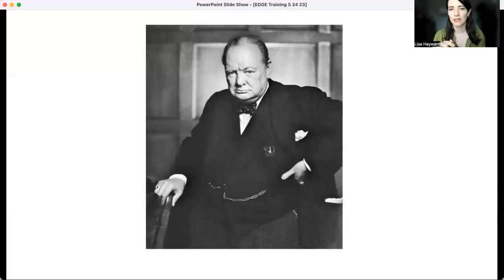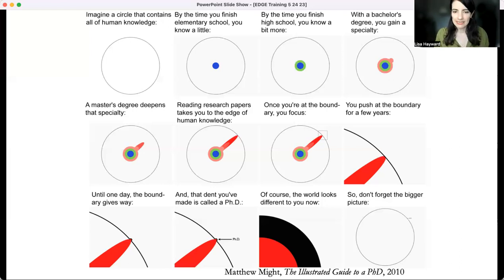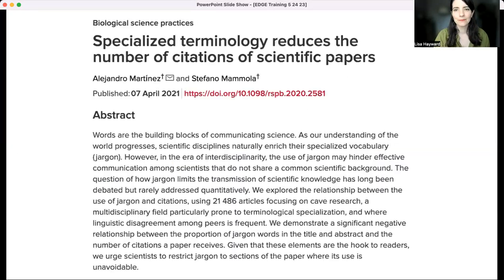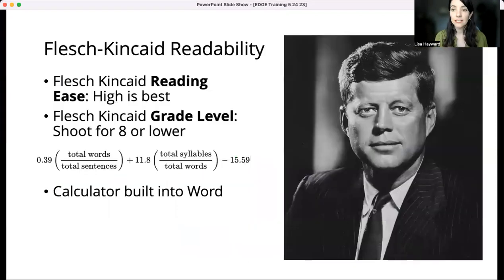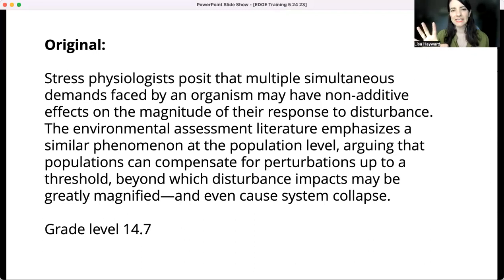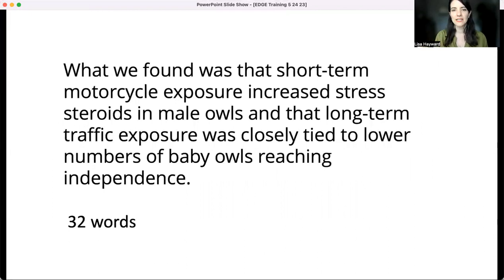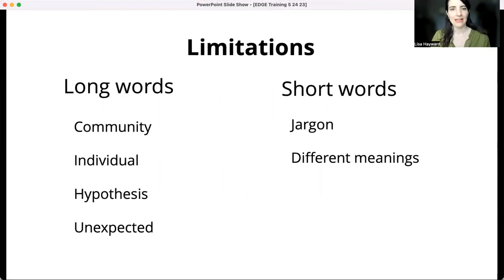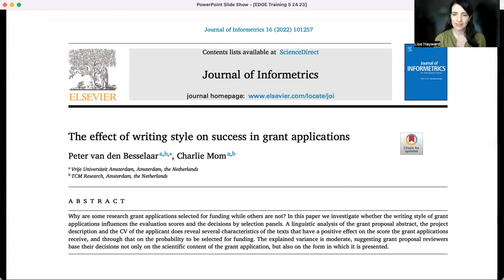Using Accessible Language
In order to reach an audience outside of your technical discipline, you should present your work in a way that is understandable to a middle school student. This training is designed to help you do that. After building a case for increasing the accessibility of your communications, it provides a tool and accompanying exercise meant to develop your skills at communicating with people outside your field.

This training is the first in a three-part science communication training series sponsored by the University of Washington Interdisciplinary Center for Exposures, Diseases, Genomics, and Environment and funded by NIEHS Grant P30ES007033

The story presented in the recording was adapted from "The Storyteller's Secret: From TED speakers to business legends, why some ideas catch on and others don't" by Carmine Gallo.